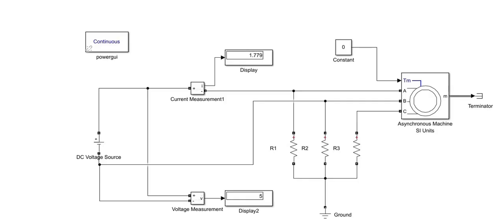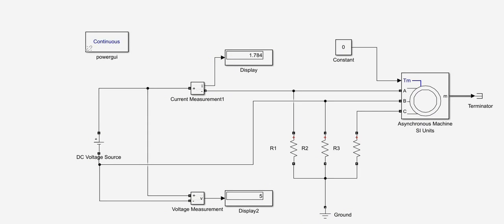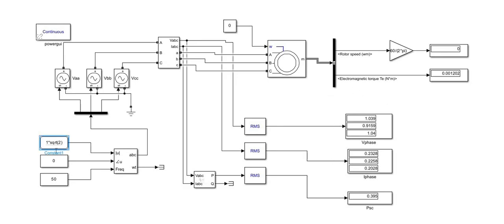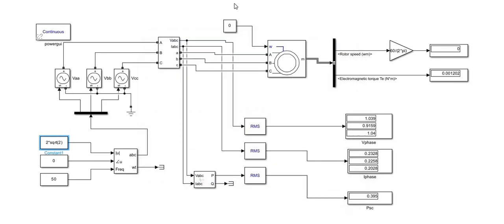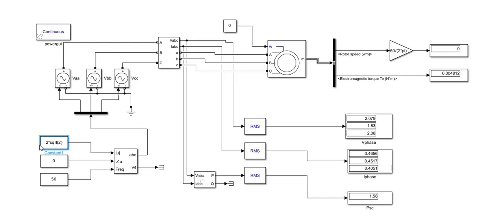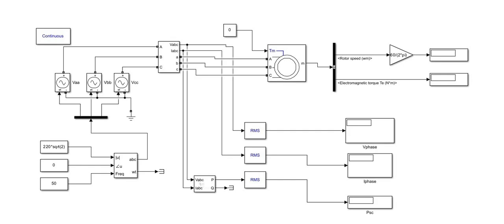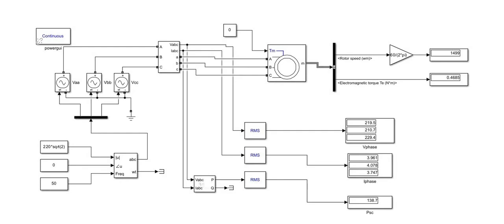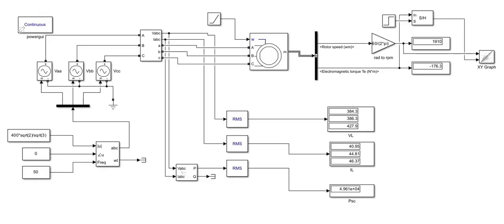ELECTRICAL MACHINES GROUP PROJECT (G9)